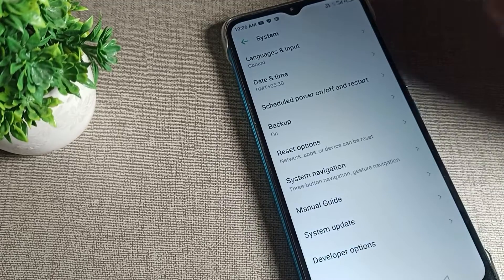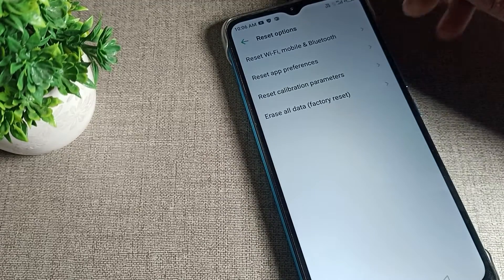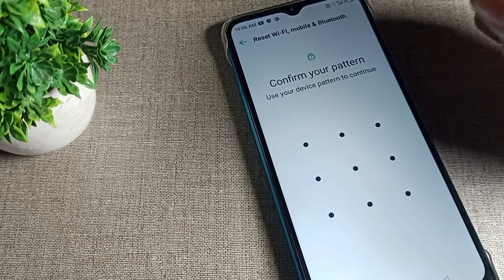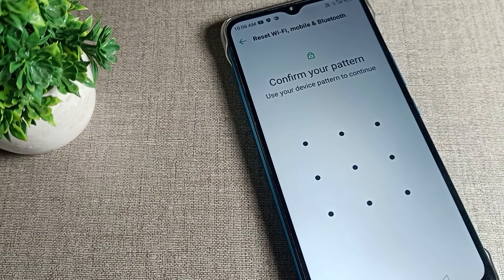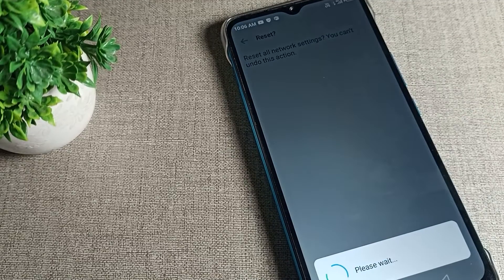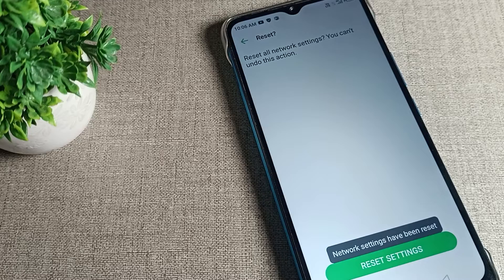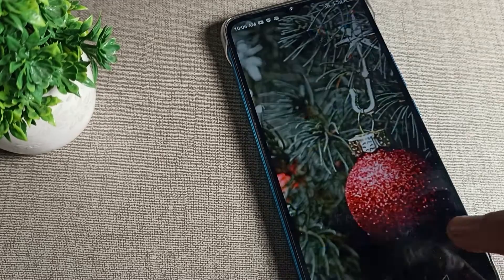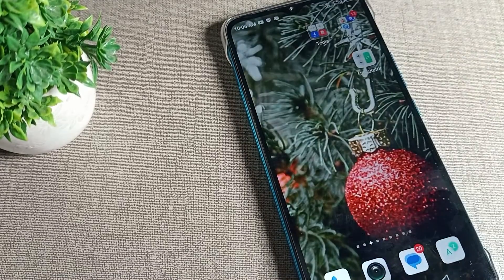internet problem solved infinix smart 5, how to solve internet problem infinix smart 5 phone